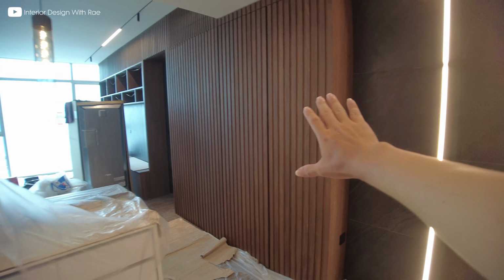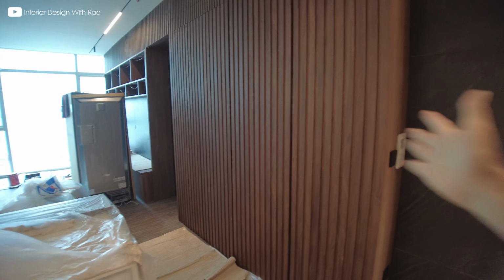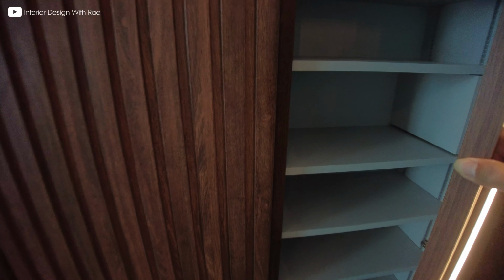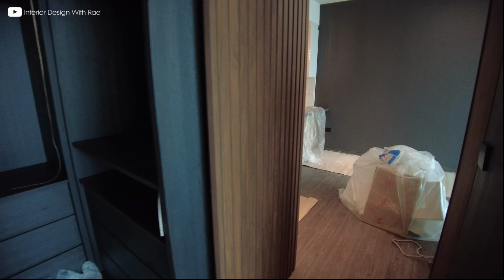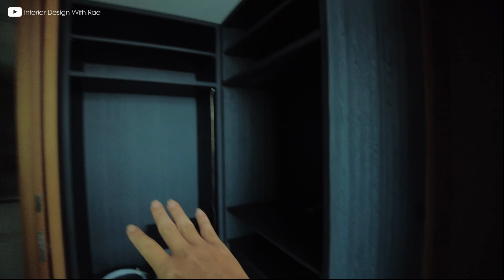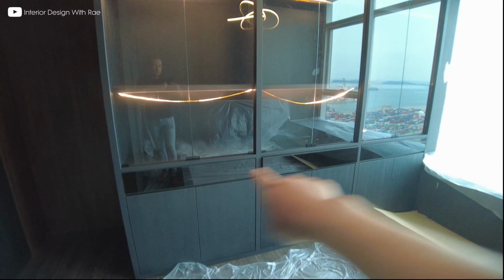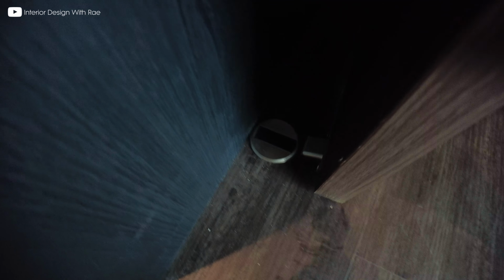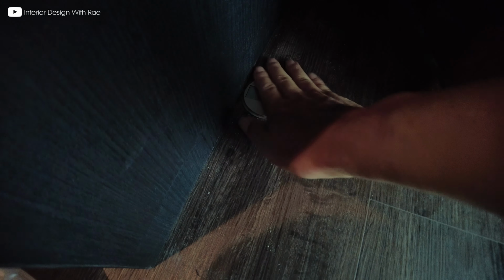Fluted Panels To Conceal Bedroom Entrance? | Shenton Way Studio Apt | Proj Makeover Series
Light Fitting Showroom @ Vlux Lighting
No 724-730 Geylang Road Singapore 389676

Watch my videos for all interior designing, tips & tutorials for your renovation journey.👍👍Renovating your home can be a daunting task especially if this is your first time. My videos are always about helping home owners design & renovate their homes beautifully, and make sure you get a good deal from your IDs or contractors.
Design & Consultancy Fee applies.
*I will try my best to get back to you as I am swamped by many enquiries at this moment. Thanks for understanding!